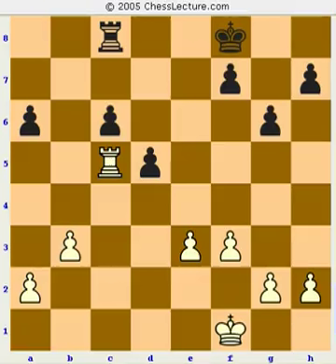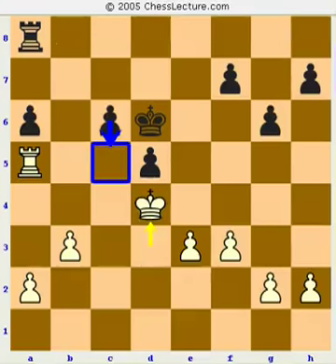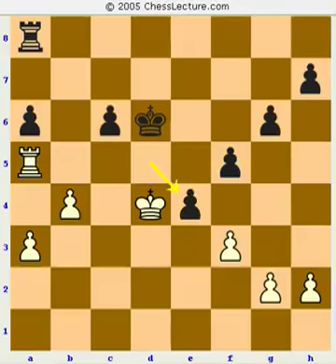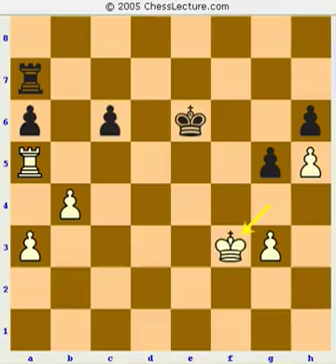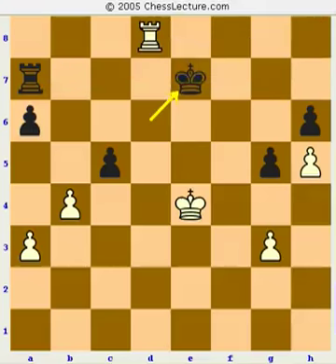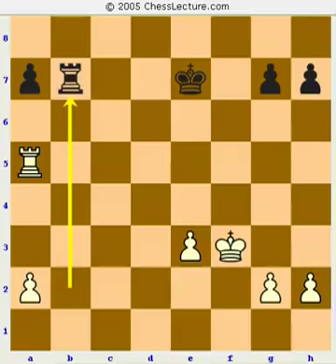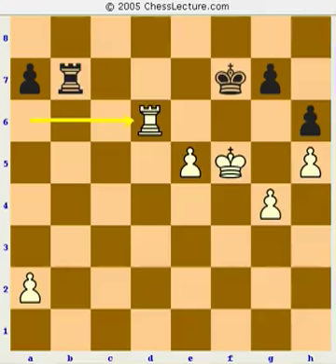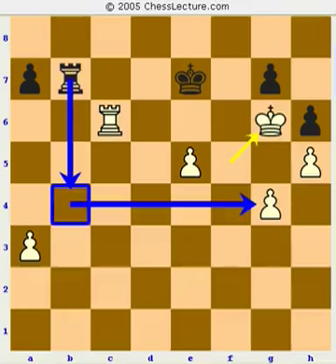7 Rook Endgames By The Masters By Im Bill Paschall small